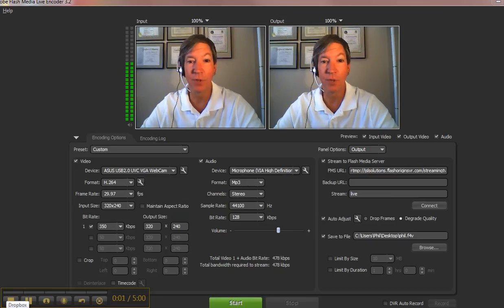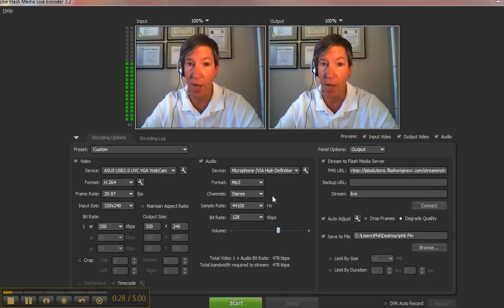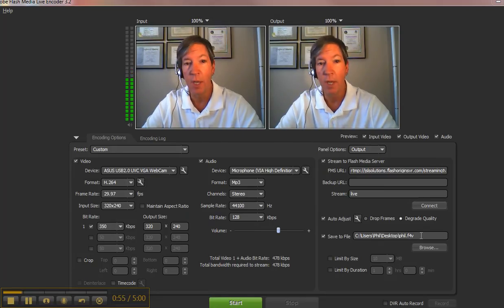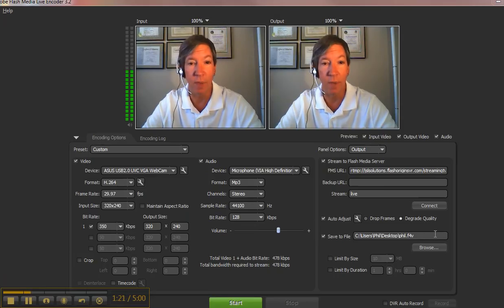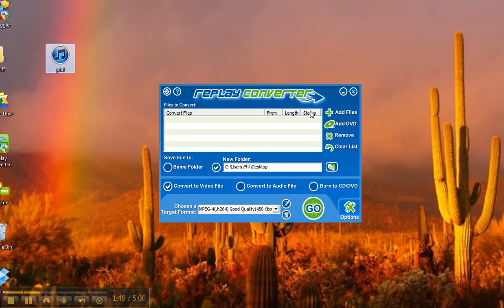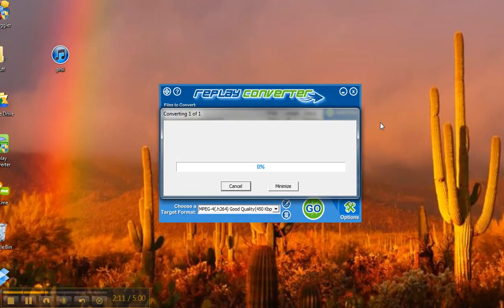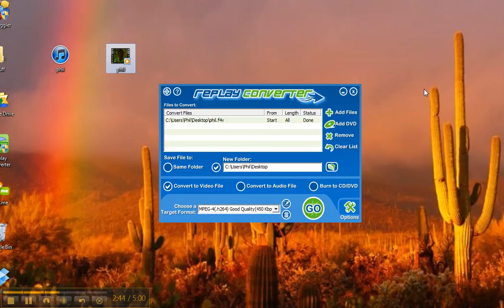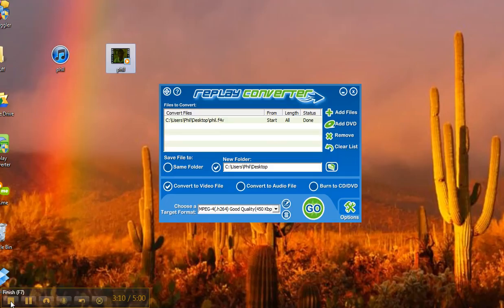Fun Converting .f4v Files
Phil shows you how to convert an .f4v file into an .mp4 so you can easily view and edit it.